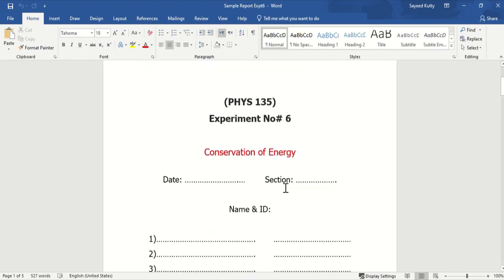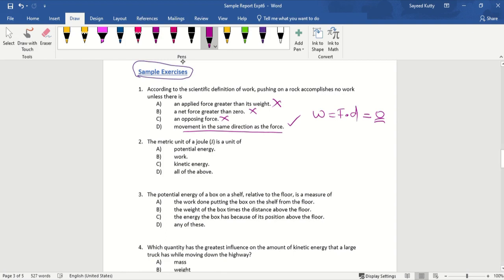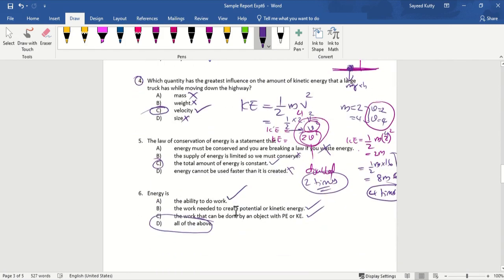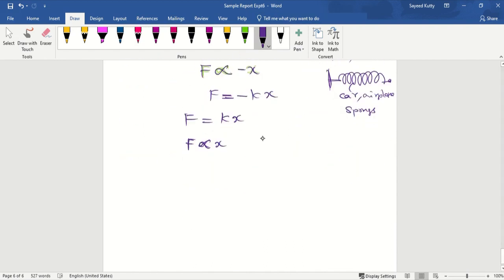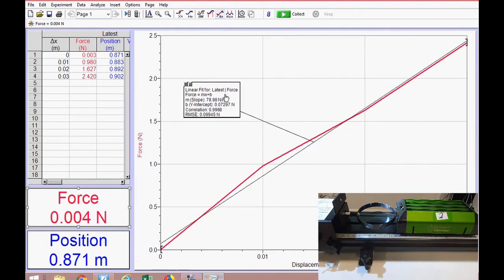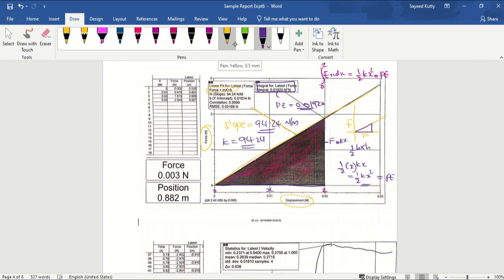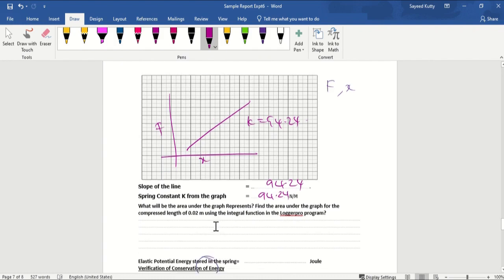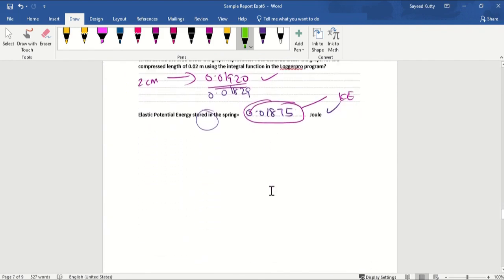Conservation of energy (Experiment)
law of conservation of energy states that the total energy of an isolated system remains constant; it is said to be conserved over time. This law, first proposed and tested by Émilie du Châtelet], means that energy can neither be created nor destroyed; rather, it can only be transformed or transferred from one form to another.